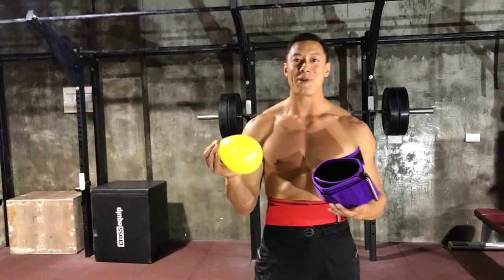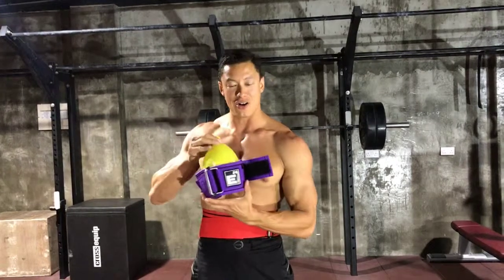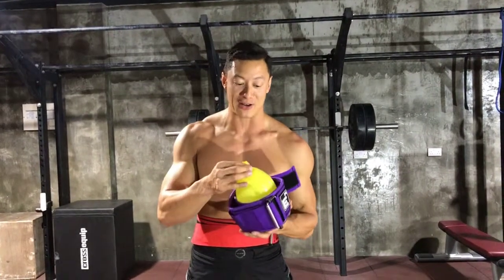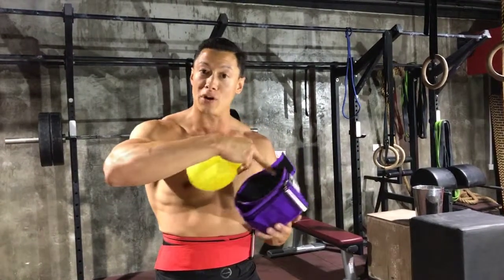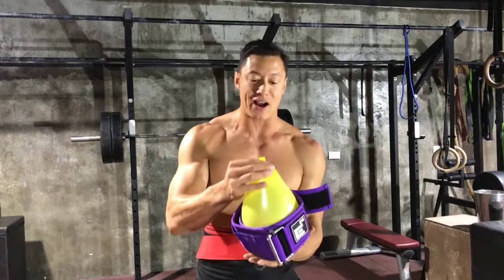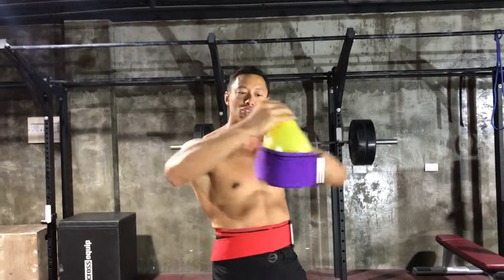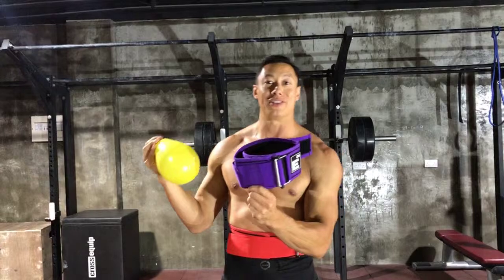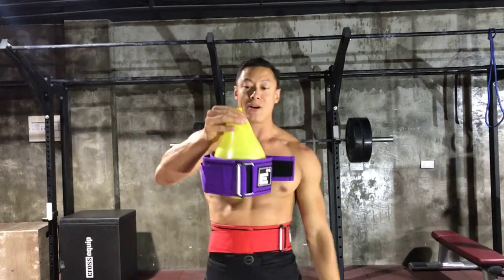What is Intra-abdominal Pressure?!?!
Jason from Element 26 explains how a weightlifting belt works! For a full detailed explanation from Dr. Phil, Read the article